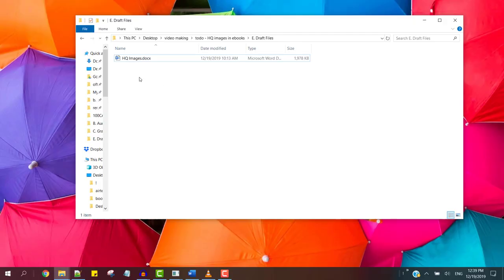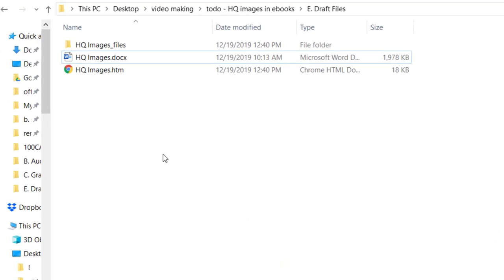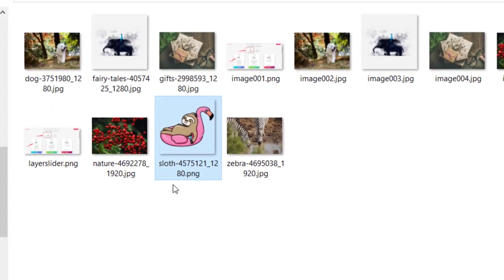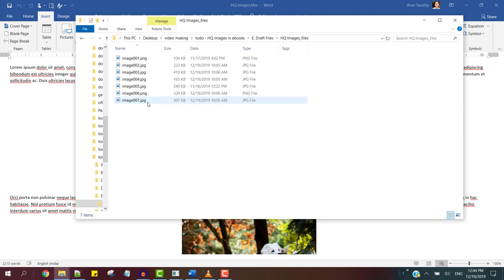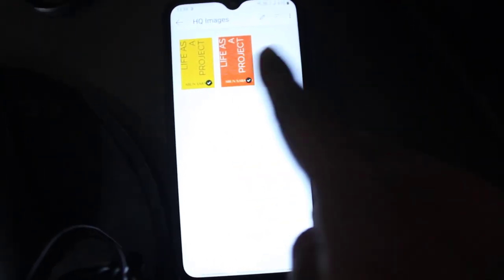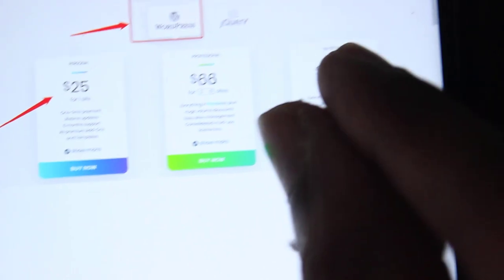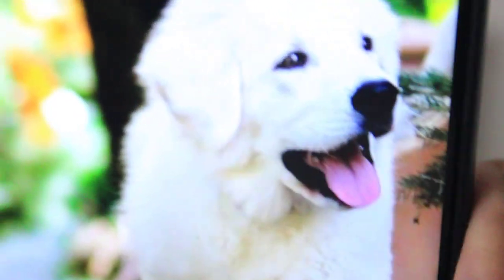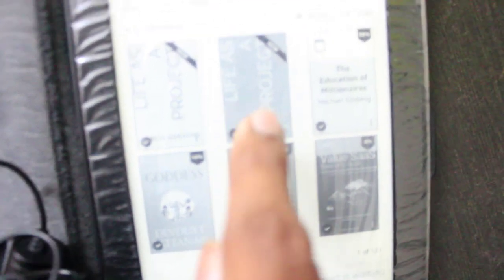How to add HQ Images inside eBooks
To make sure readers have the best experience, use high-definition images wherever possible. In this video, we'll see how to add high quality images to your self-published eBooks.

How to self-publish eBooks in Indian Languages: